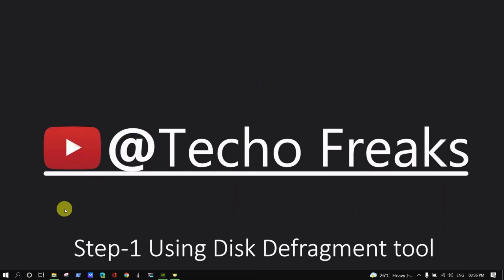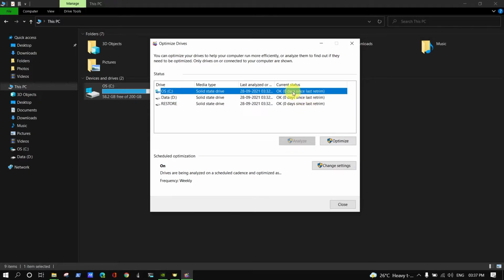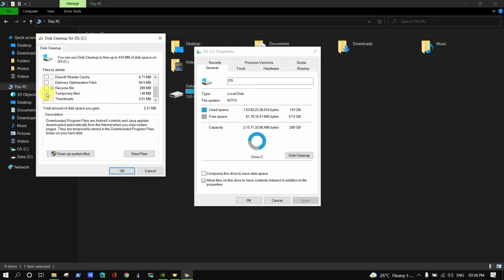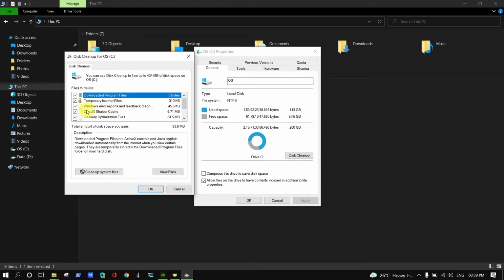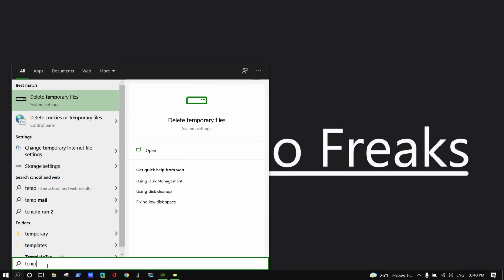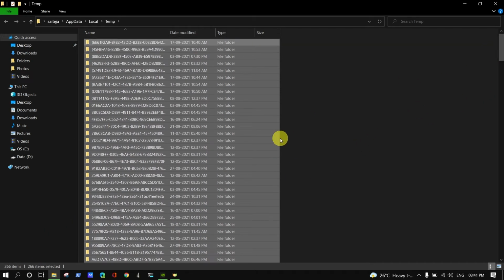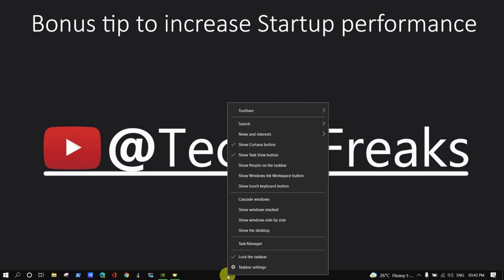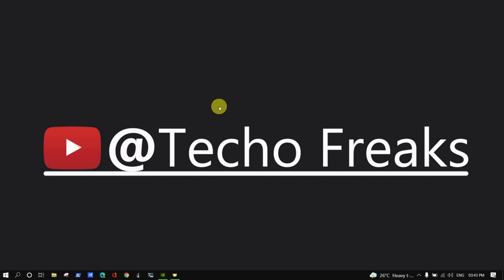How to increase windows system performance || 4 simple ways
If you are looking for a video on
How to boost system performance?
How to increase system performance?
How to speed up my windows 10 pc?
How to decrease windows start-up time?

✒ What we do in this video:

in this video you will be seeing 4 simple steps to speed up your PC performance
After following the steps, you can run your system/laptop/pc with more performance.

The steps with time stamps:
0:00 – intro
00:20 - Using defragment tool
01:54 - Using Disk cleanup tool
04:03 - Cleaning Temp folder
04:57 - Cleaning %temp% folder
6:19 - Know how to improve system startup time